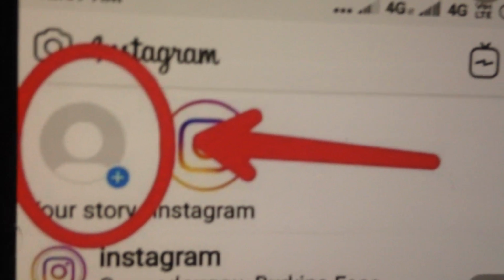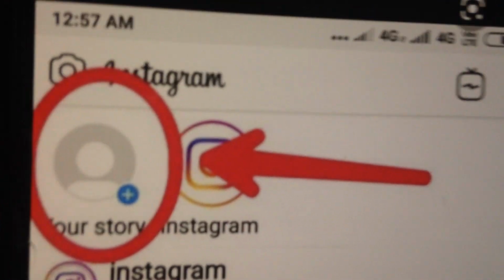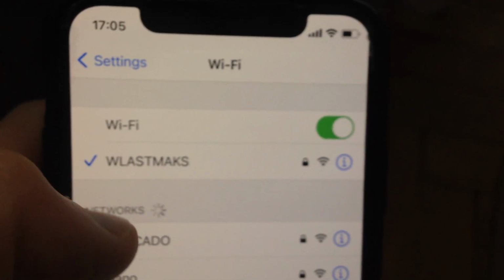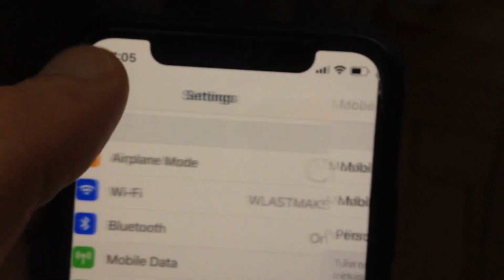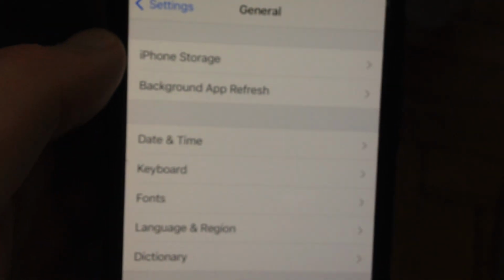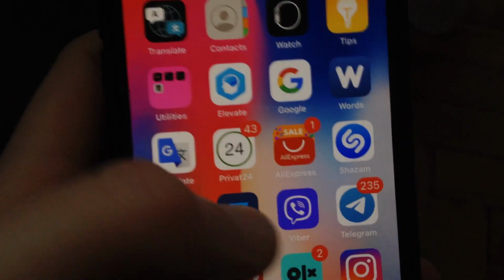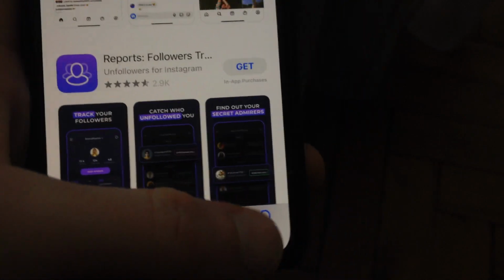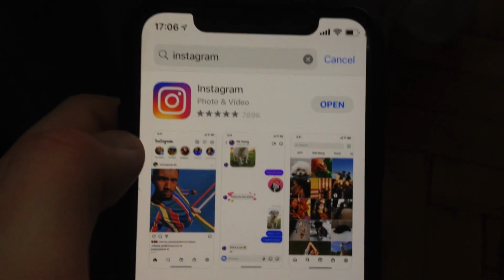Instagram Story Not Uploading Problem Fix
If you don't know Instagram Story Not Uploading Problem Fix, this video is for you.